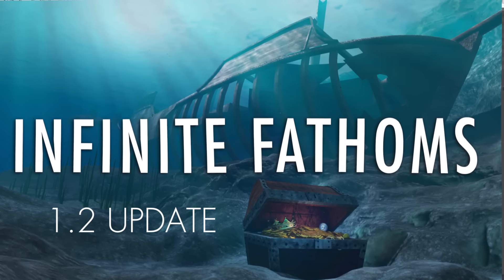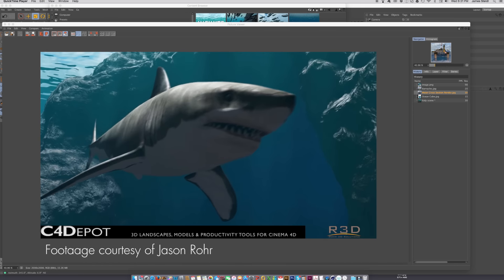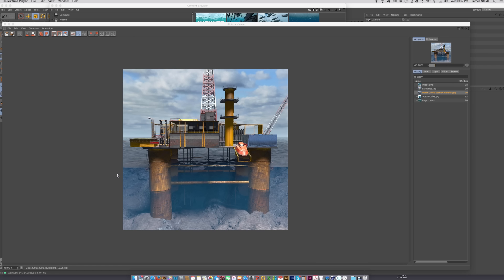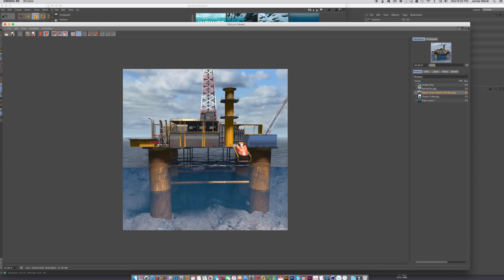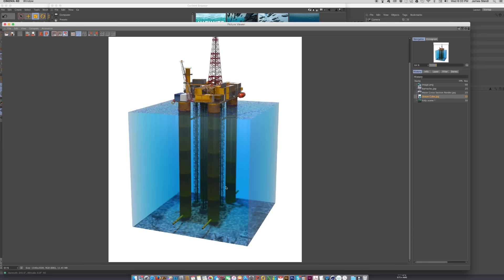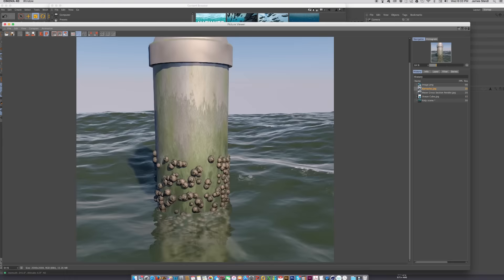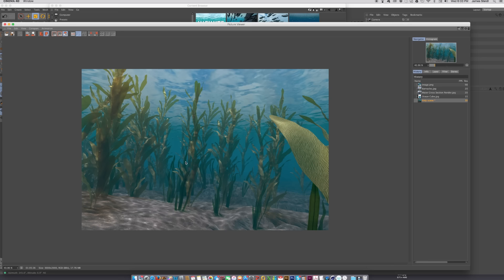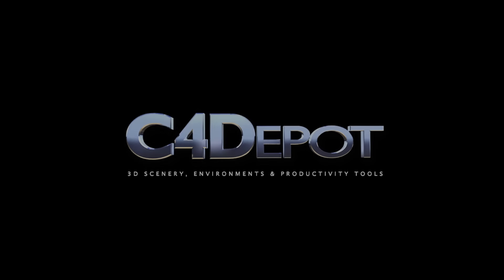Infinite Fathoms — 3D underwater environment for Cinema 4D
Infinite Fathoms 1.2 is an update that permits an above and below water view, making this the perfect tool to illustrate events that happen simultaneously above and below the waves. Works with Cinema 4D R15 Studio and above